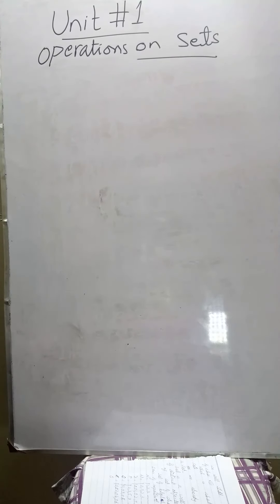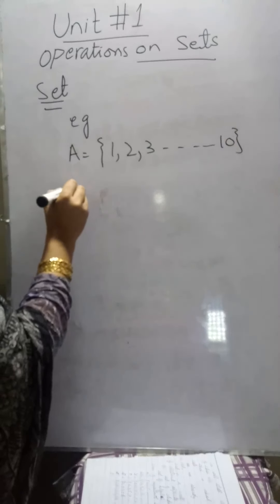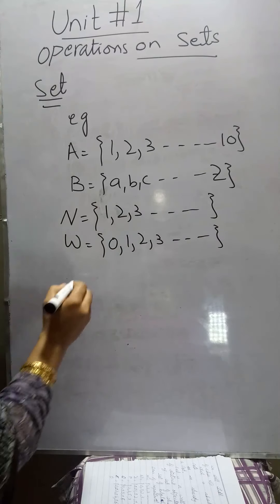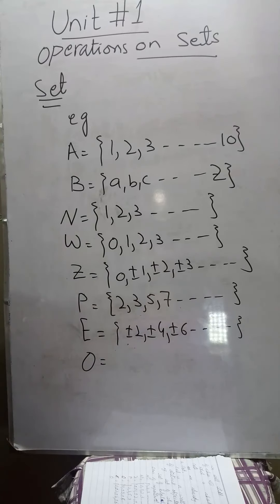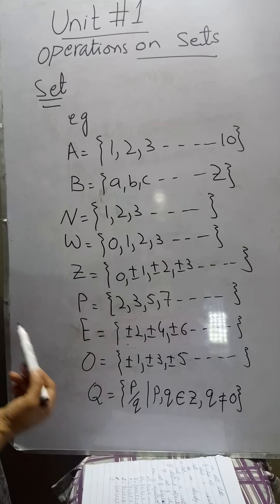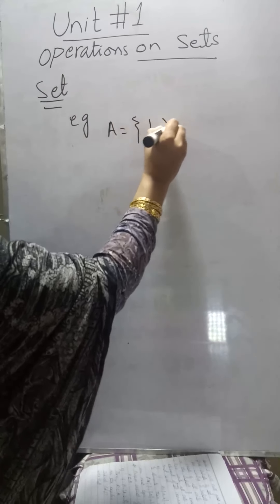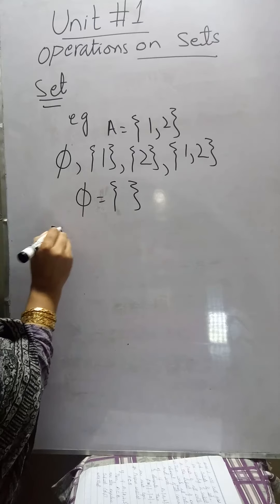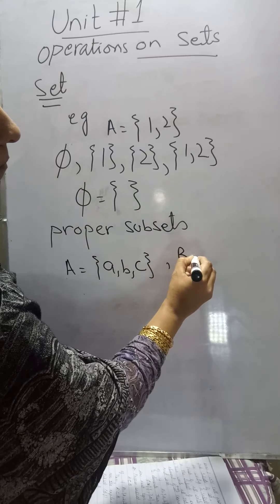8th Class | Math | EX 1 1 PART A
Fauji Foundation Education System KPK Zone
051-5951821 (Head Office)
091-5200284 (Zonal Education Office Peshawar)